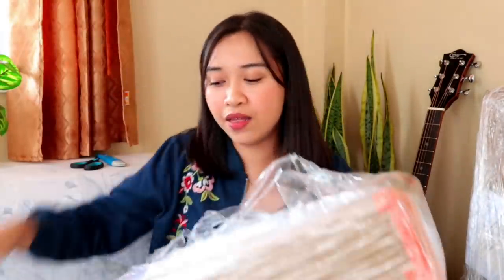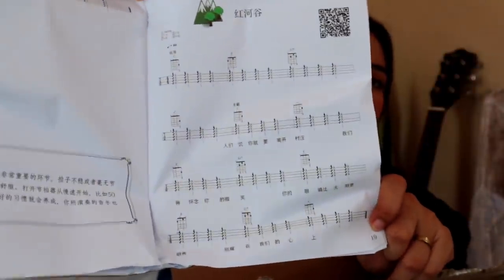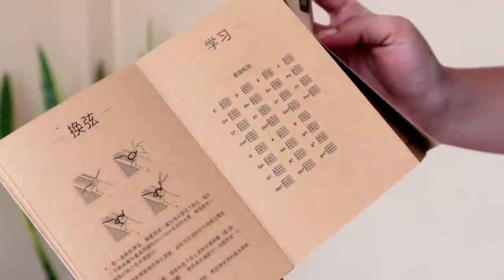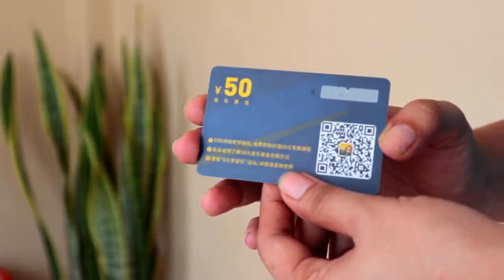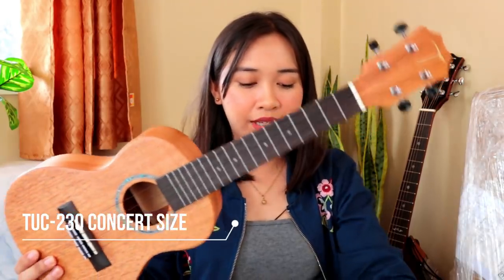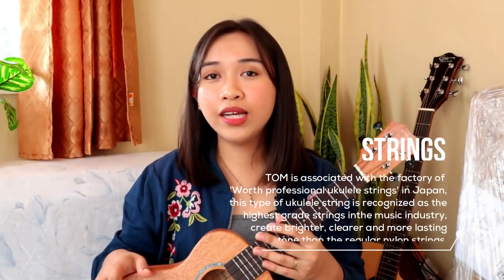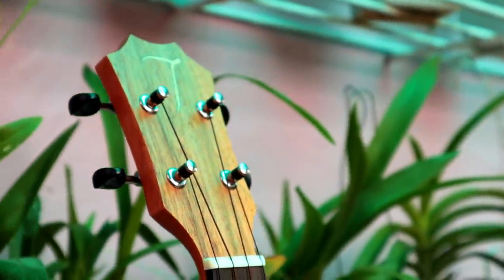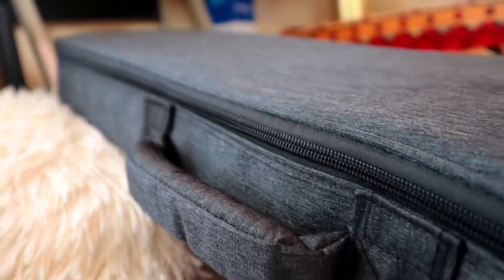Let's try the TOM TUC-230 Ukulele! (Unboxing, Review & Test)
PRODUCT DESCRIPTION:
Model Name: TUC 230
Size: Concert (23 inches)
Top: Solid Mahogany
Side: Laminated Mahogany
Back: Laminated Mahogany
Neck: Okoume
Fingerboard: Rose Wood
Bridge: Rose Wood
Machine Head: High Quality Open Style
Sound House Decoration: Abalone Shell
Binding: None
Saddle/Nut: Compensation Bone
Strings: Worth CE
Finish: Matte Natural

ACCESORIES:
Gig bag
Extra Strings
Ukulele Capo
Wiping Cloth
Clip-on Tuner
Shoulder Strap